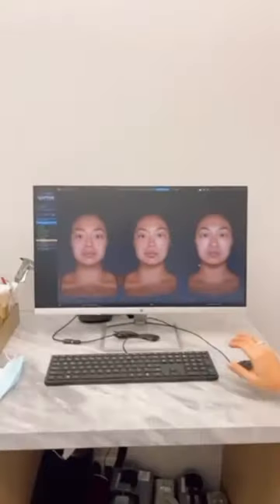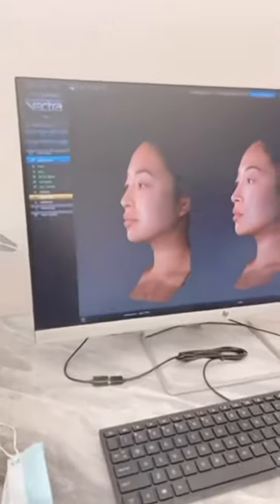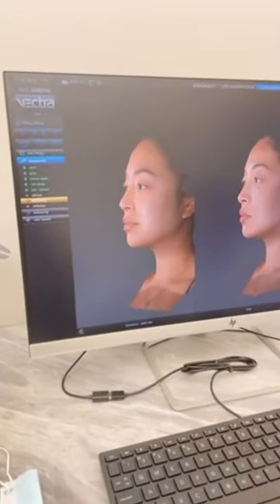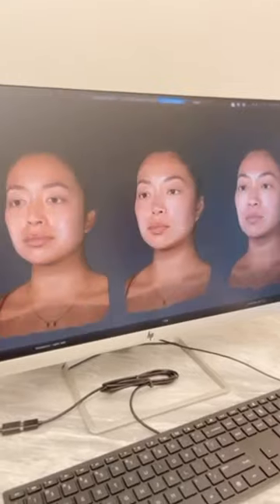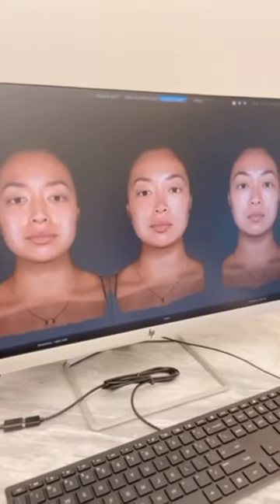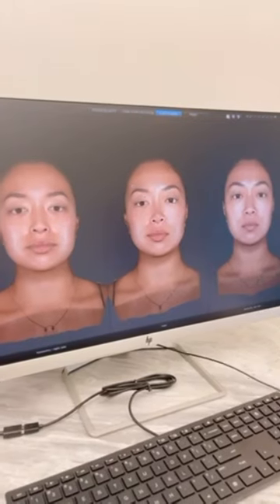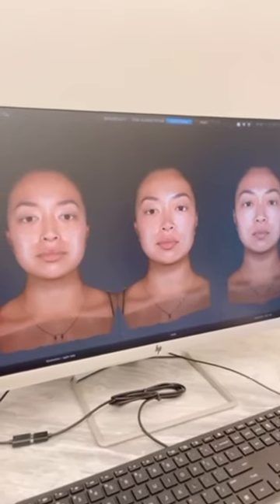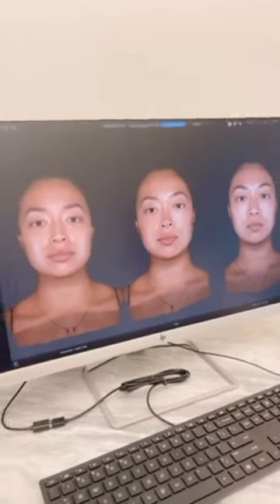Holistic Approach to Healthy Aging | GOODSKIN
"New year, same but just a little bit better me! Thanks to GoodSkin Clinics, I’ve been learning that botox isn’t the only option for my skin concerns. I have been visiting GoodSkin Clinics because of their healthy aging plan and honestly, so far, I’m really enjoying the experience and want to share it from the beginning to end. The healthy aging plan is my road map to show me how I can become the best version of myself using a holistic approach. I love the before and after images they take at every visit so I can see the progress over time. Here’s a recap of my first visit. I can’t wait to see what’s next!"

- Tiffany Sorya, Founder of Noval Education Group"
goodskin is a luxury approach to breakthrough sciences in healthy aging and wellness, developed by Lisa Goodman.